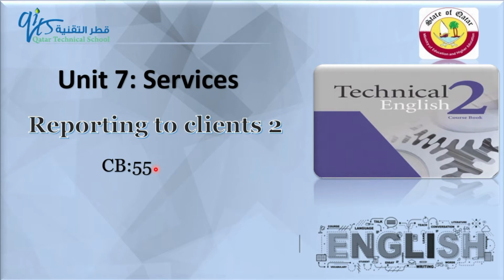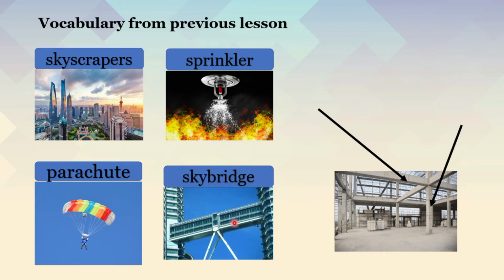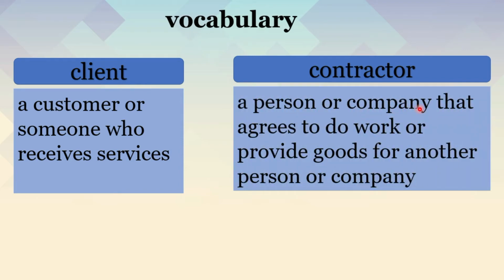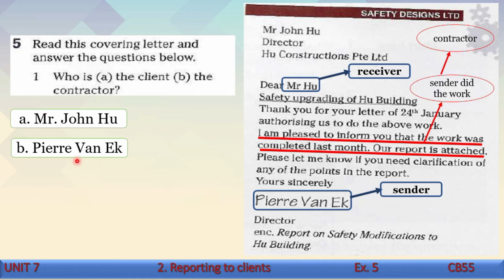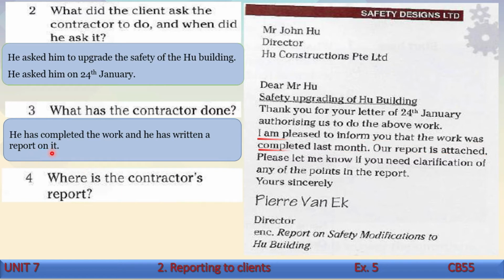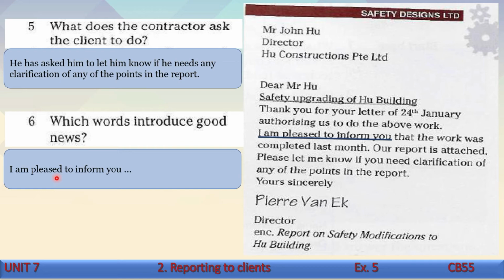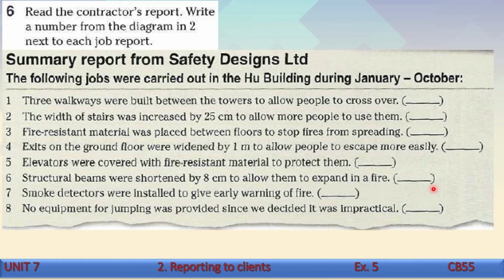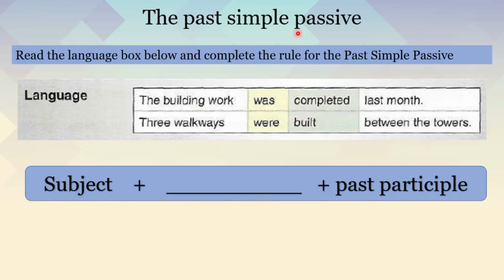022 Reporting to clients 2